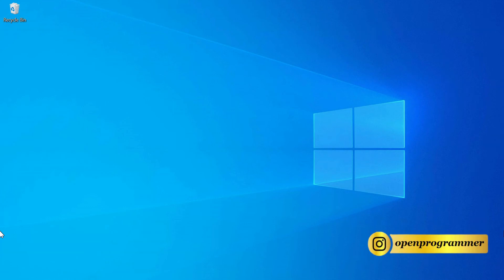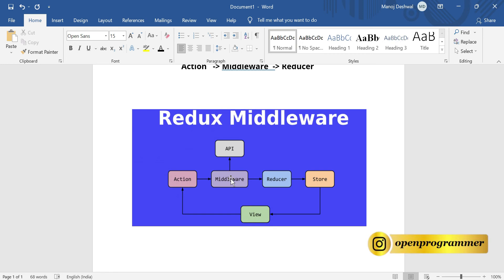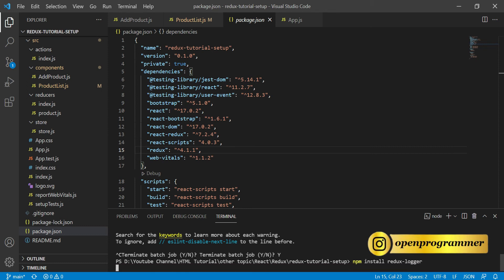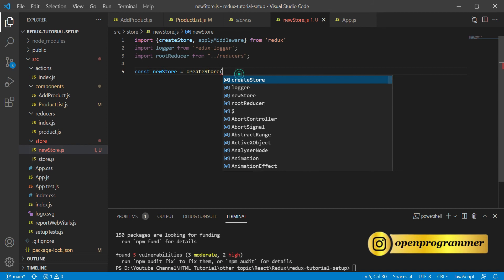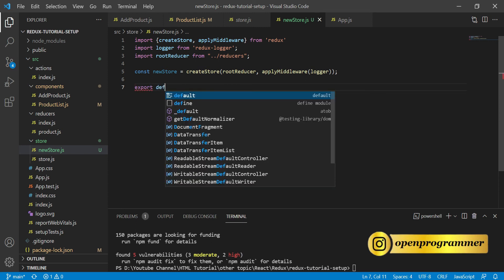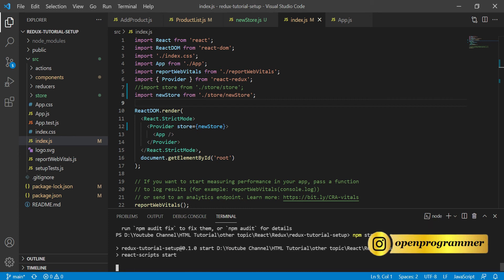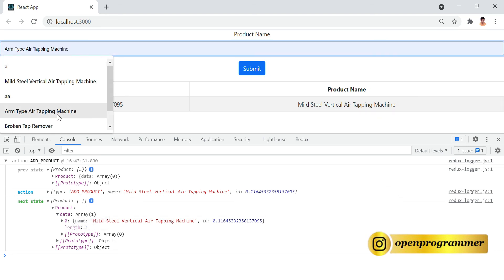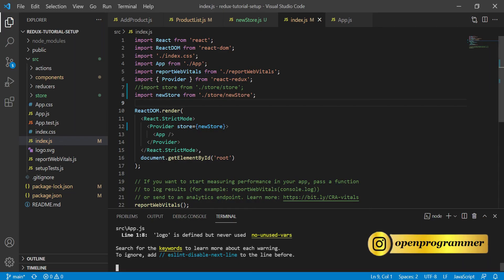React Redux Tutorial - Middleware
Hello everyone, welcome to this react redux series. In this series I will explain every basic topic about react redux. And you will learn redux if you follow the series. And in this particular video we will discuss about Middleware.

Redux middleware function provides a medium to interact with dispatched action before they reach the reducer. Customized middleware functions can be created by writing high order functions (a function that returns another function), which wraps around some logic. Multiple middlewares can be combined together to add new functionality, and each middleware requires no knowledge of what came before and after. You can imagine middlewares somewhere between action dispatched and reducer.

Topics :

1) Redux Middleware Introduction                           00:00:11
2) Middleware Flow                               00:00:51
3) Existing application preview                   01:27:01
4) Redux developer tool in browser    01:47:09
5) Install redux-logger Package                                02:06:03
6) Create new store for middleware    02:53:01
7) Add new store in index.js                                       04:43:22
8) Check console for state logs    05:58:21
9) Summary         07:30:01

reactjs,react,redux,tutorial,middleware,logger,
React,ReactJS,Reactjs,ReactJS Tutorial,React Redux,React Redux Tutorial,ReactJS Redux,React Redux Tutorial for Beginners
,ReactJS Redux Tutorial for Beginners,Middleware,Middleware in Redux
,Redux Thunk Middleware,Redux Thunk,Thunk,manojdeshwal

redux
redux tutorial
redux toolkit
redux toolkit tutorial
redux vs redux toolkit
redux crash course
tutorial
crash course
react
react tutorial
react redux
react redux tutorial
what is redux
react state management
why use redux
redux state management
react redux
redux tutorial for beginners
tutorial
beginners
mosh hamedani
javascript
javascript tutorial
web development
react redux
redux tutorial
react
redux in hindi
redux tutorial in hindi
react redux tutorial in hindi
reactjs redux tutorial in hindi
reactjs redux in hindi
redux for beginners in hindi
what is redux in hindi
redux in react js in hindi
react js redux
redux in one video hindi
why redux
react redux in hindi
redux tutorial for beginners in hindi
redux in 2021
react js redux in hindi
reactjs redux
redux project in hindi
react redux project

manojdeshwal
connectedprogrammer
youtubeassistance